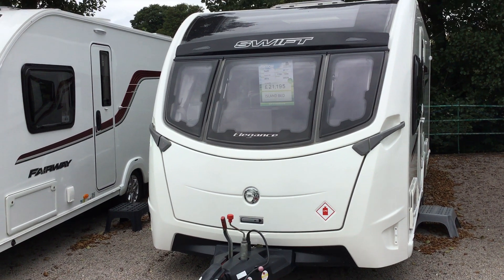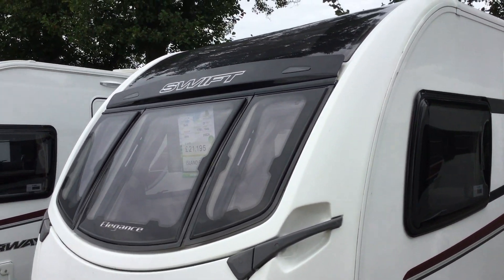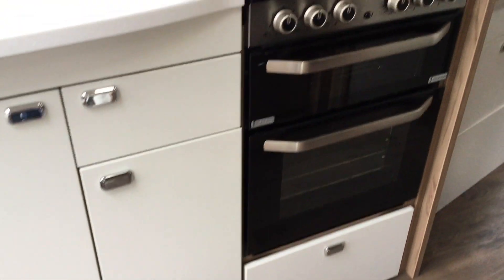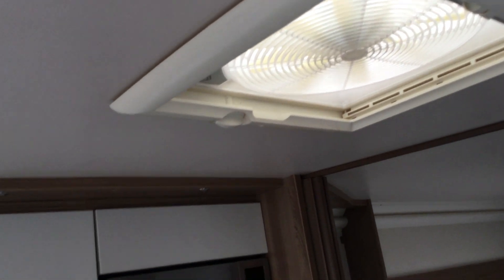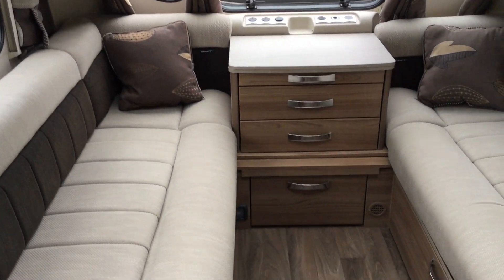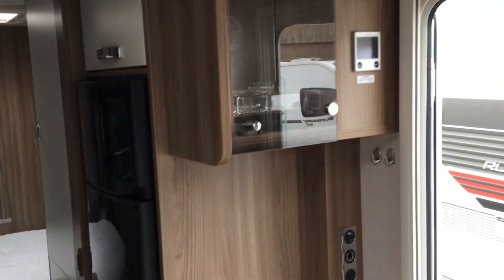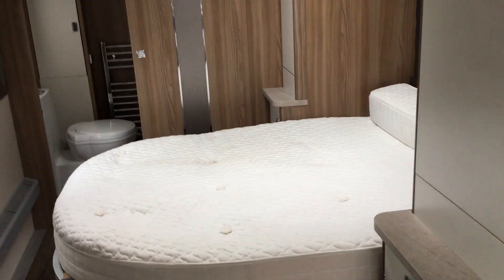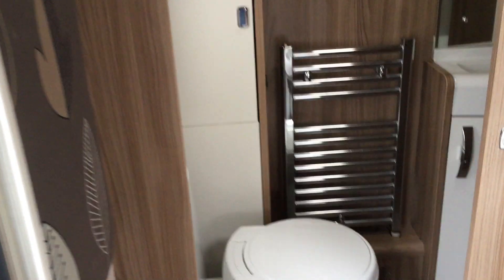Swift Elegance 645 - 4 berth twin axle